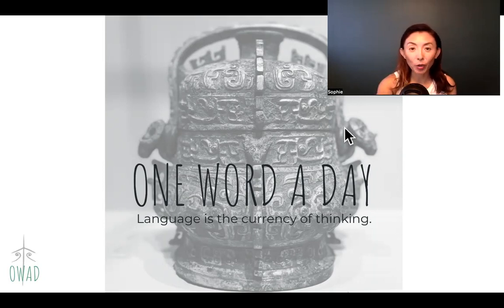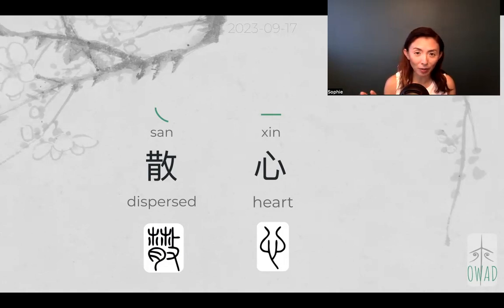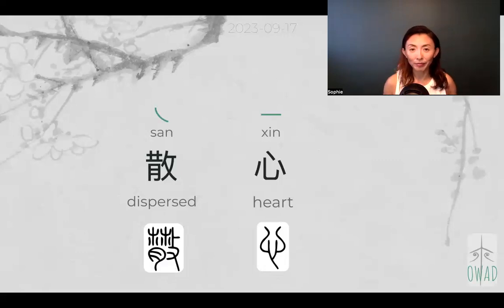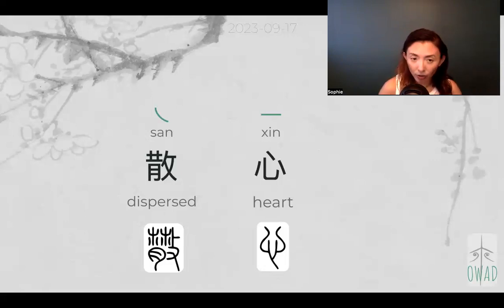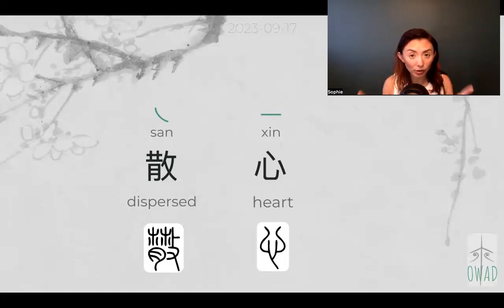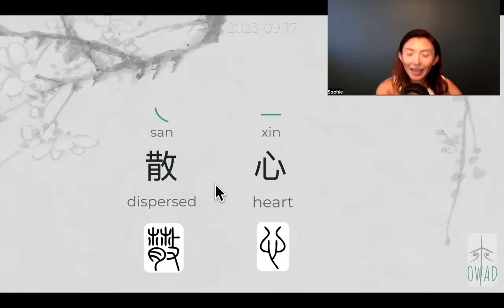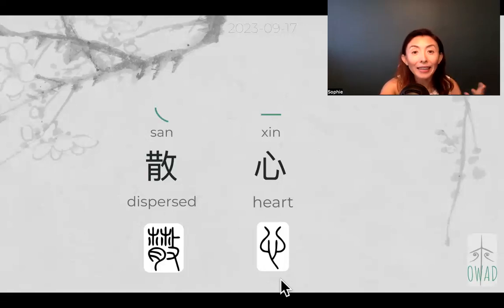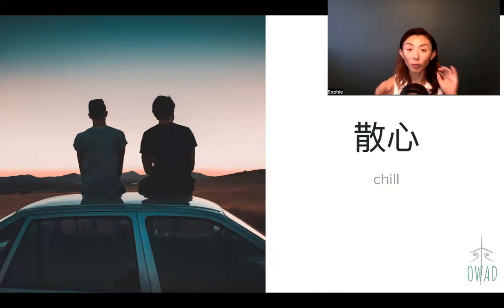Chill (散心) | S3E260 | OWAD Learning Mandarin Chinese